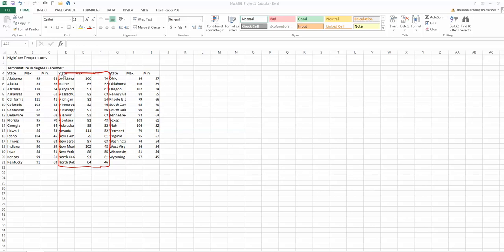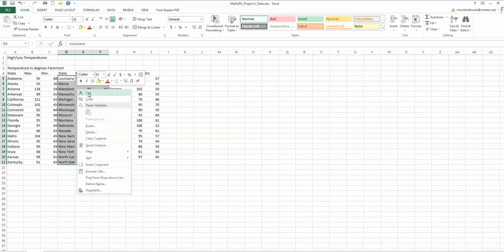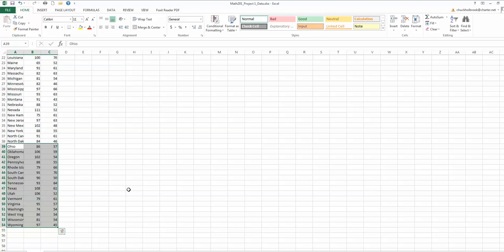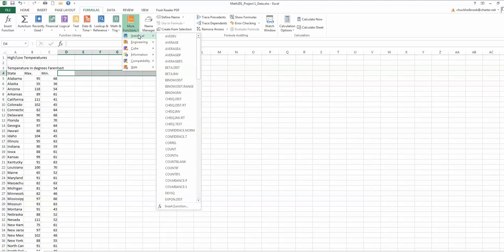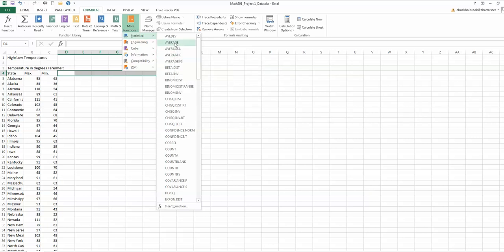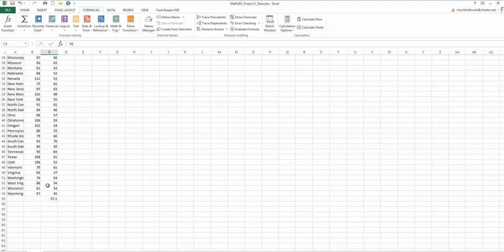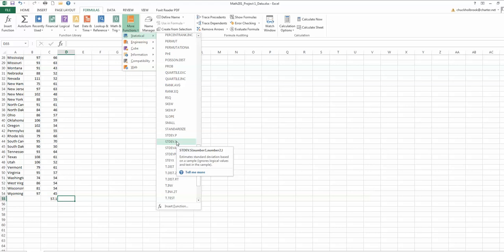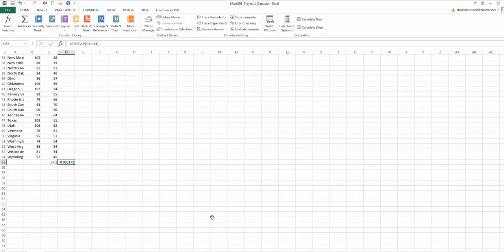Stats_Using Excel, Mean and SD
Mean, Standard Deviation